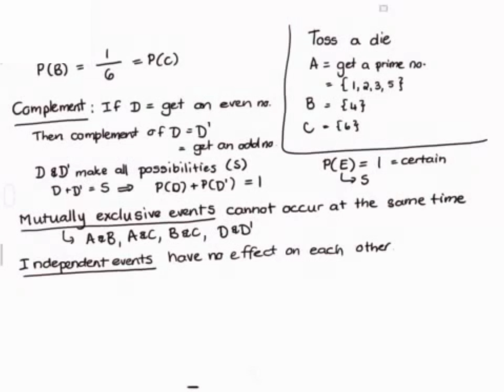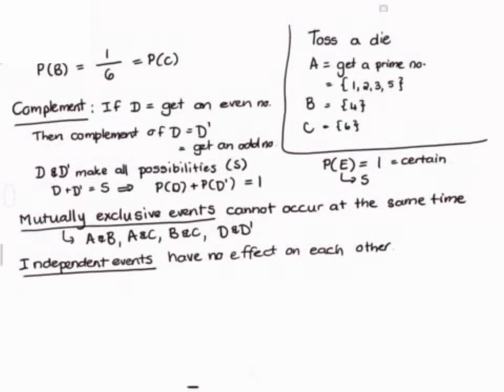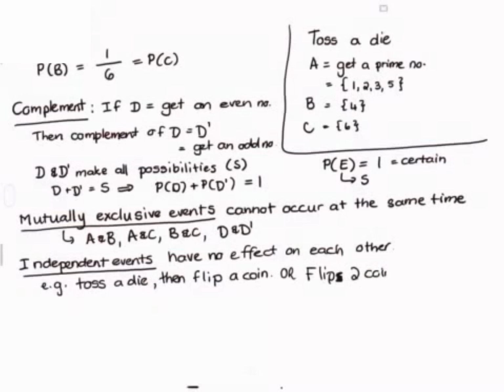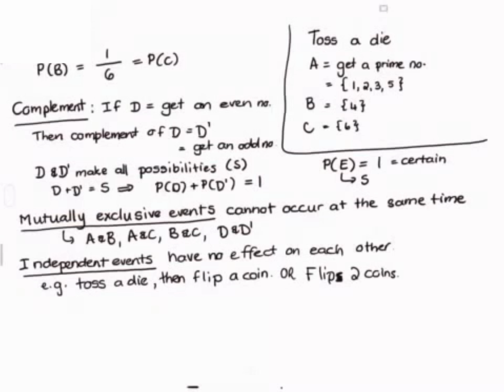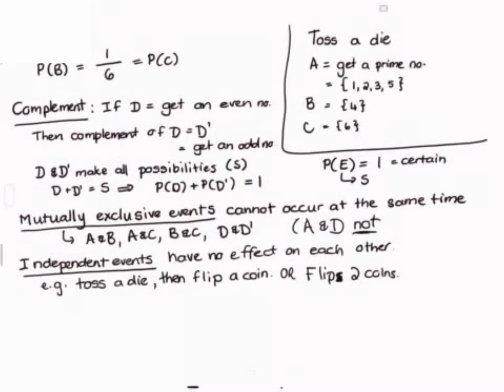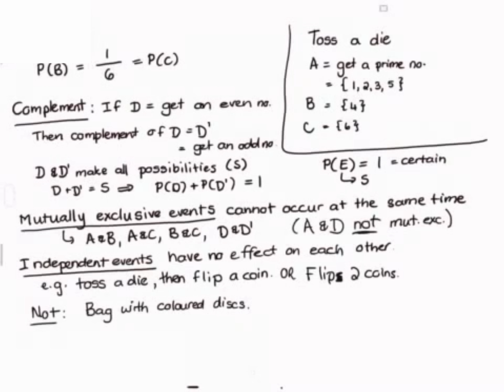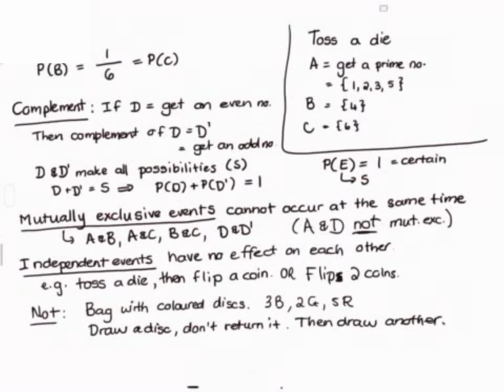UNIT5 LECTURE4 PROPER